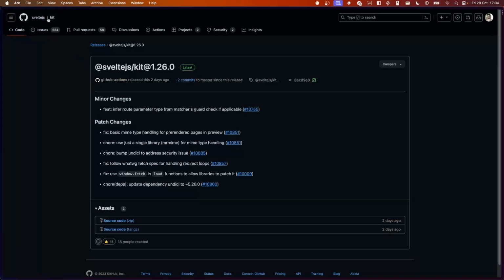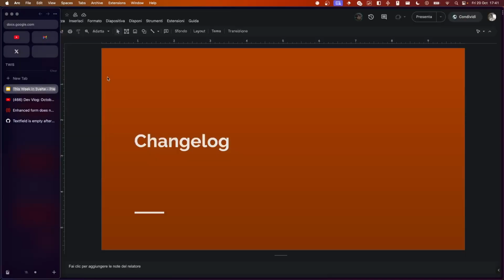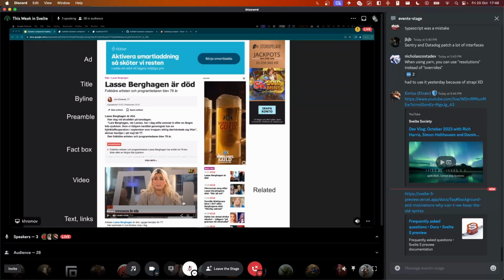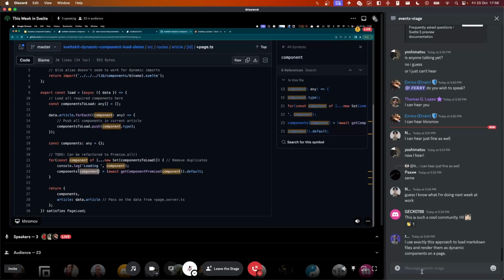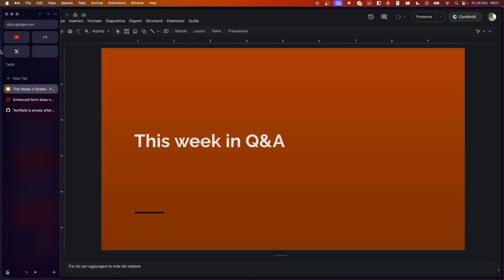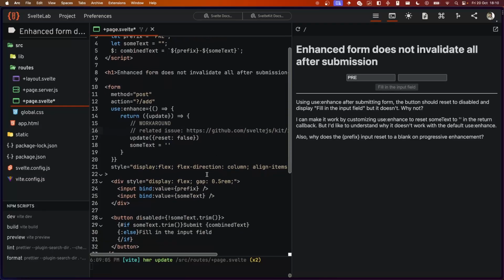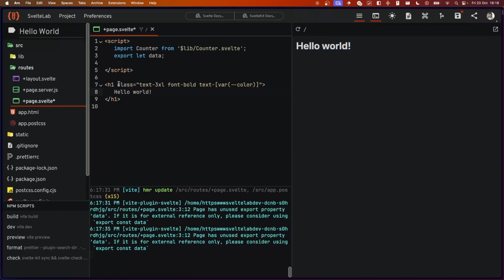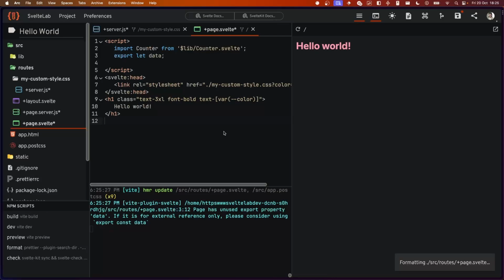This Week in Svelte (2023 October 20) - Kit 1.26.0, Svelte 4.2.2, dynamically-loaded components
Hosts: Paolo Ricciuti, Enrico Sacchetti, Stanislav Khromov

This week’s topics:

00:00 Introduction
01:00 Changelog - Svelte 4.2.2 and SvelteKit 1.26.0
08:40 Quick facts & Announcements - Dev Vlog, overrides, Runes docs update
14:17 Community Showcase - SvelteKit dynamic component loading by Stanislav
25:56 This week in Discussions - Storing content in markdown versus CMS
33:55 Q&A - How to manually reset forms, server-rendered CSS

- Manual SvelteKit form reset when 2-way binding is used by Enrico